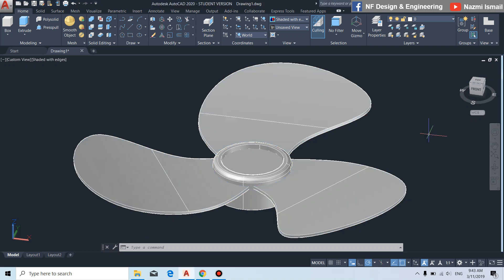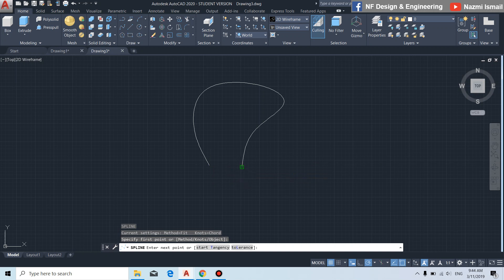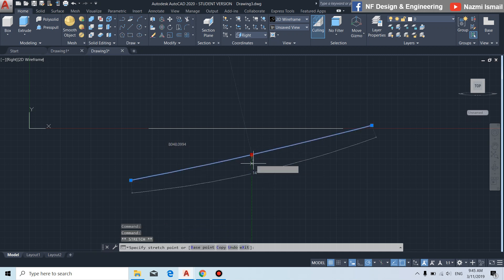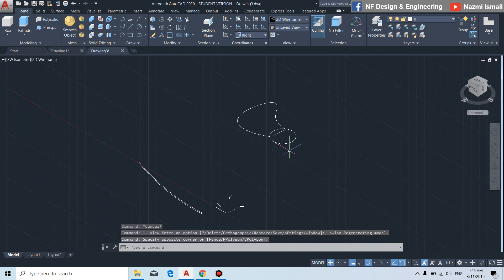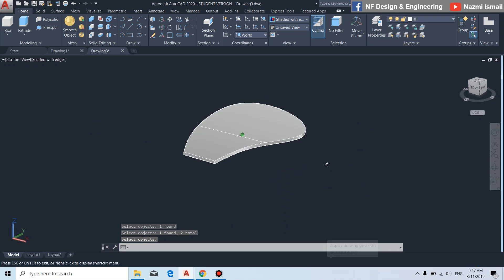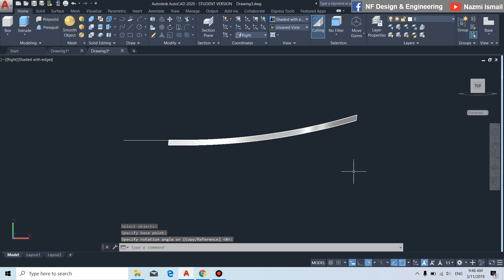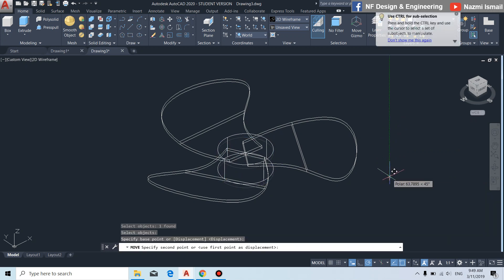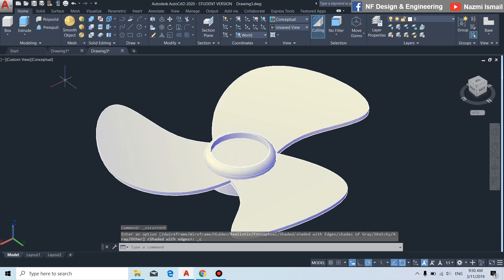#046 I AutoCAD 3D: Fan Blade Modeling I Nazmi Ismail